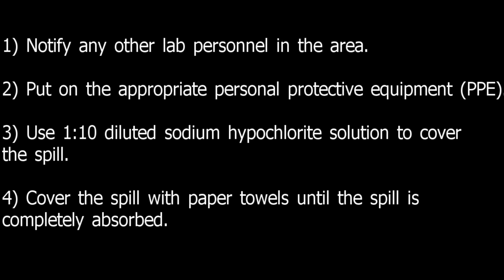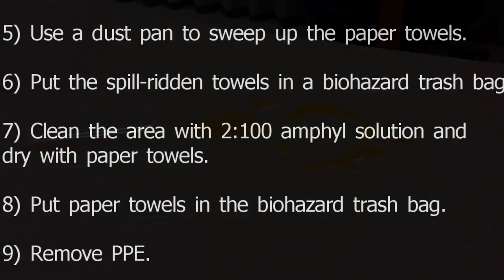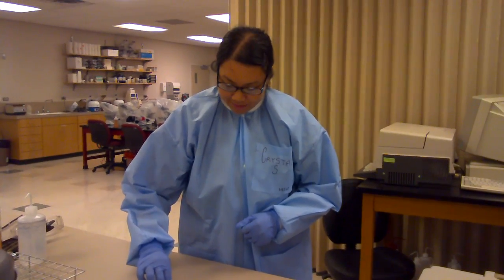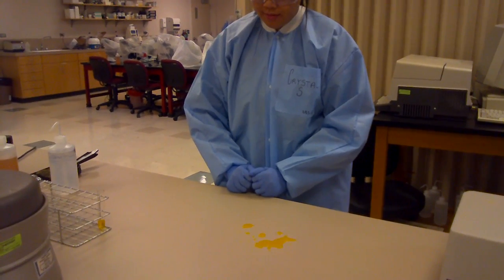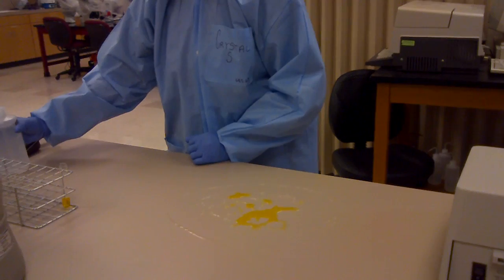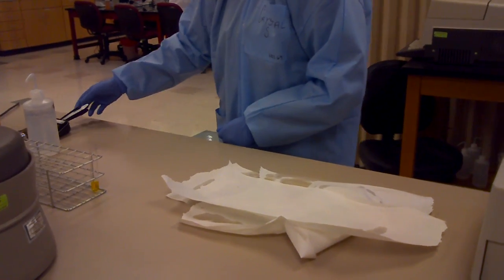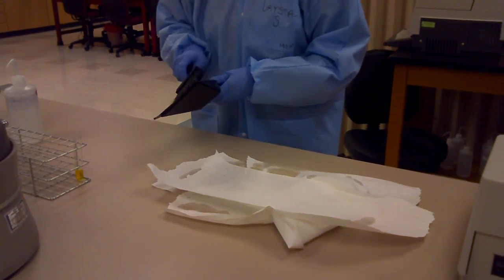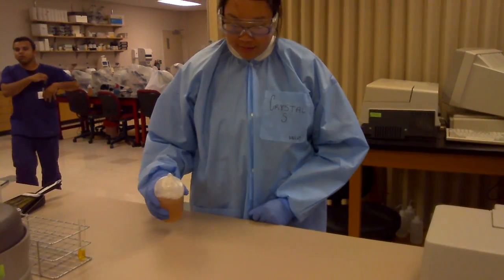Biohazard Spill Clean-Up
Tarleton State University Clinical Laboratory Sciences Program MLS Class 69 Students Kimberly Roberts and Crystal Samountry